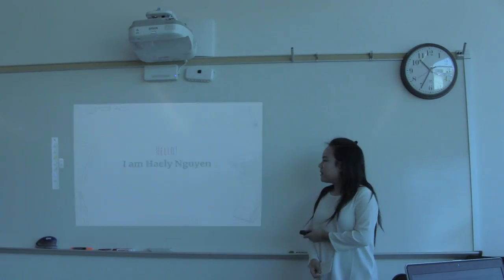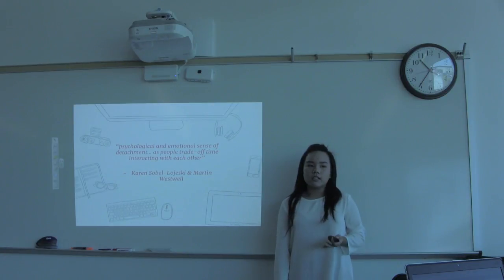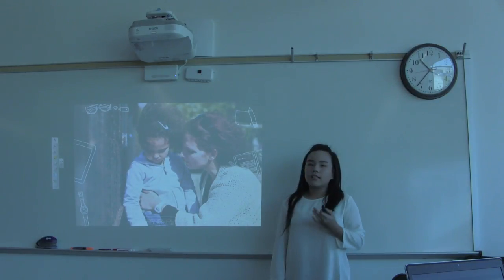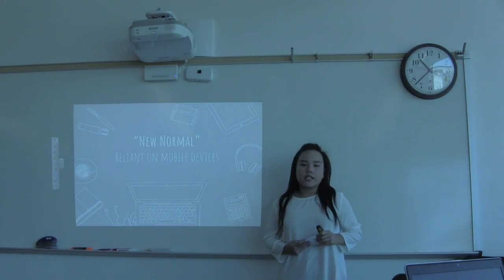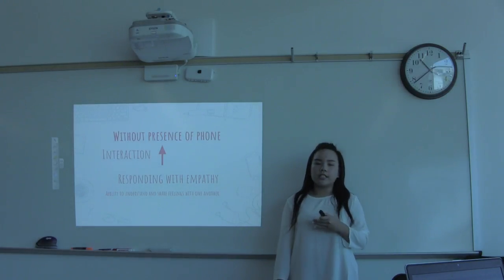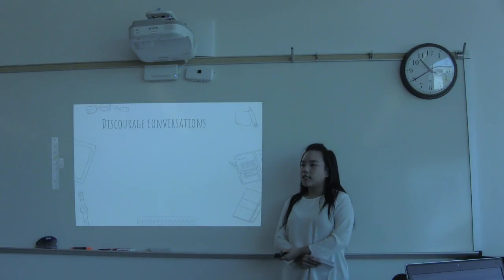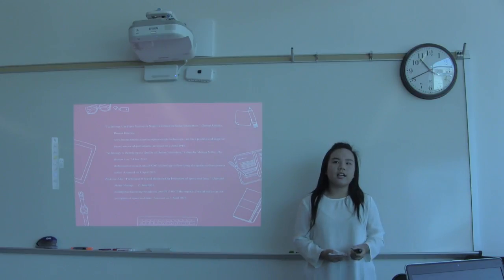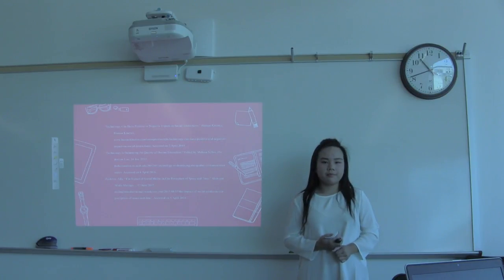HN IMP 2018